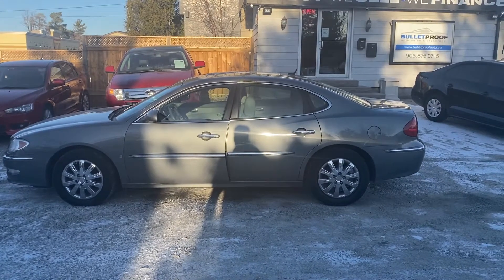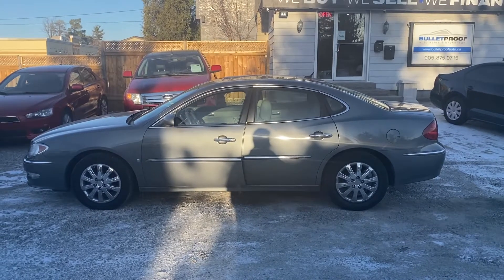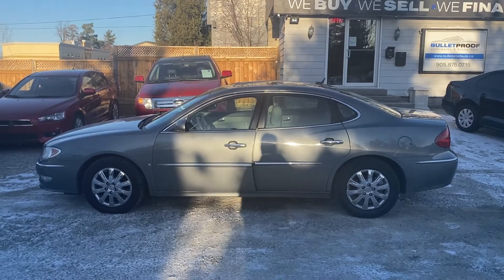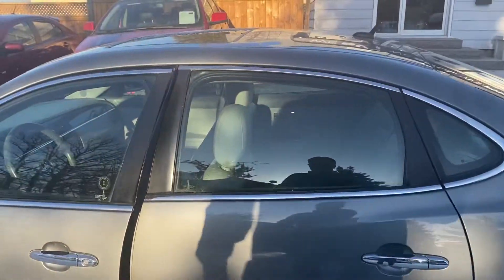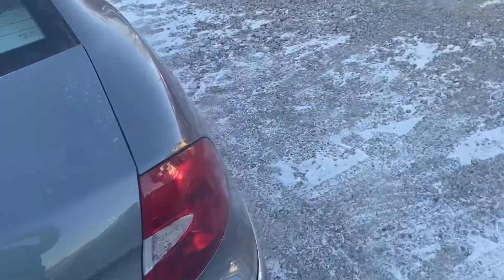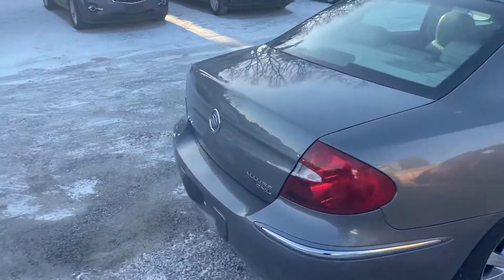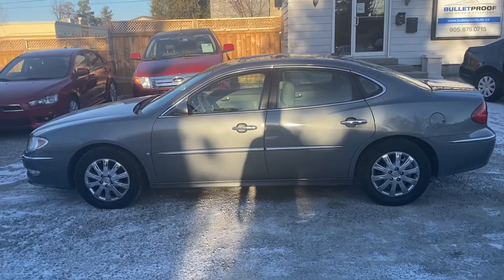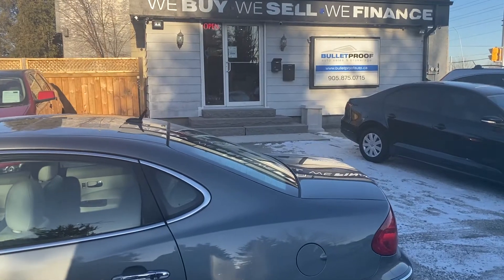2009 Buick Allure CXL low mileage